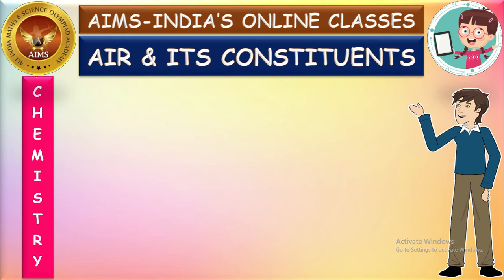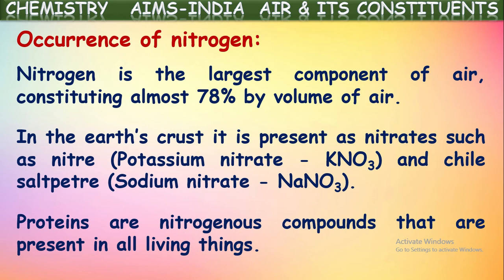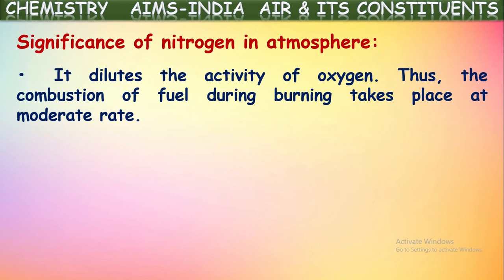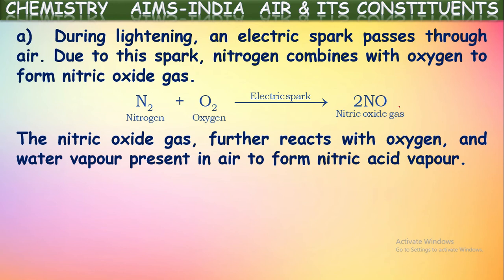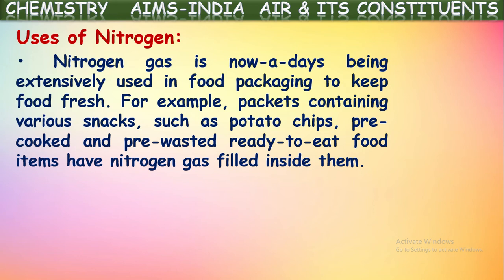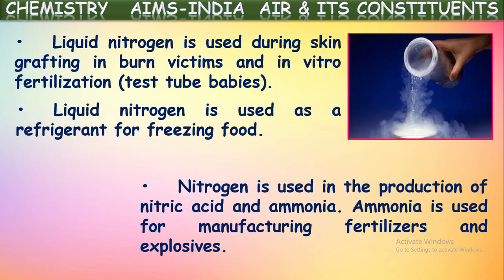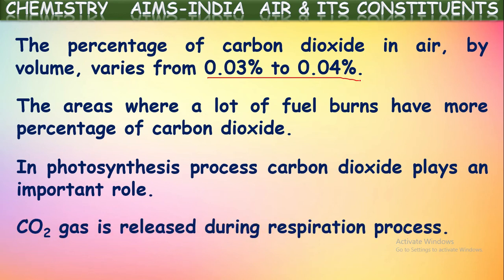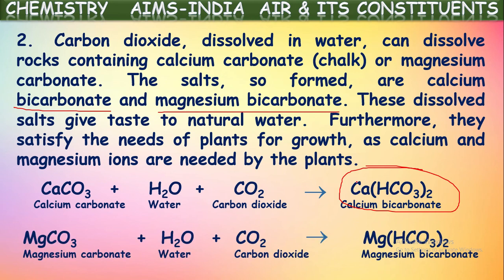7TH || TOPPERS || CHEMISTRY || AIR AND ITS CONSTITUENTS || PART-04 || N2 AND CO2 || AIMS-INDIA